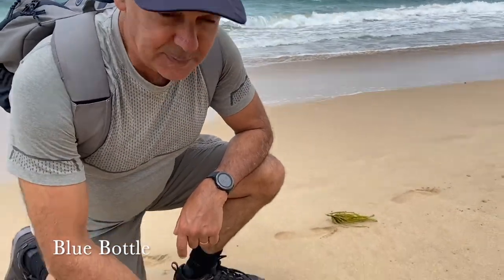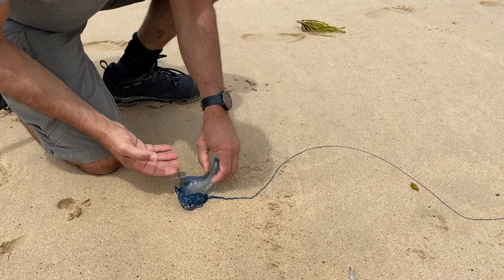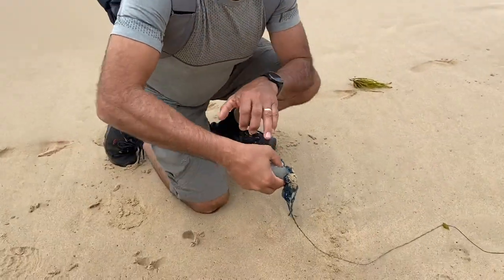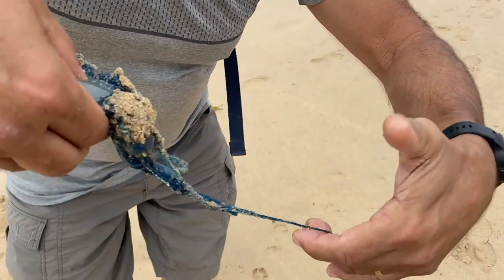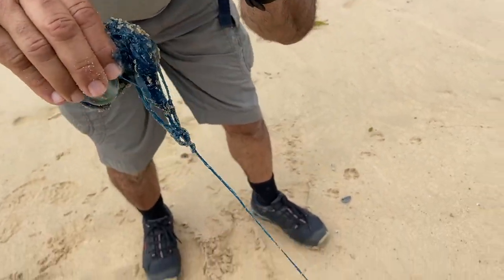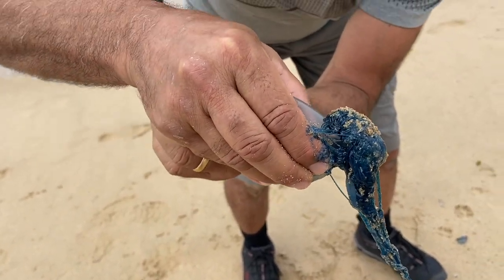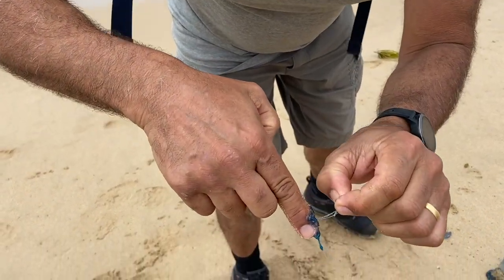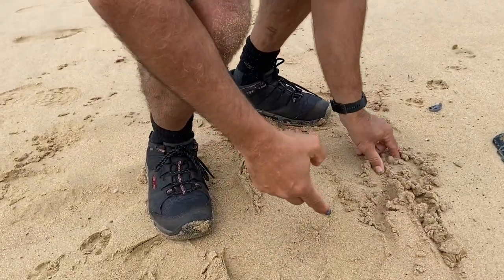Cape Baily trail to Wanda Beach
What a great way to start of the New Year with an 11km walk starting at Cape Solander on the Cape Baily track walking to Wanda Beach.
Cape Baily Track, locate on the headland of Kurnell in NSW, is a 6.4 kilometer moderately trafficked trail that takes you out to Cape Baily Lighthouse and back.
We decided to continue our walk from the lighthouse taking us past Voodoo point, the very scenic Boat Harbour Aquatic reserve and finishing at Wanda Beach in Cronulla.
This is an excellent trail with lots of photo opportunities along our beautiful coastline.